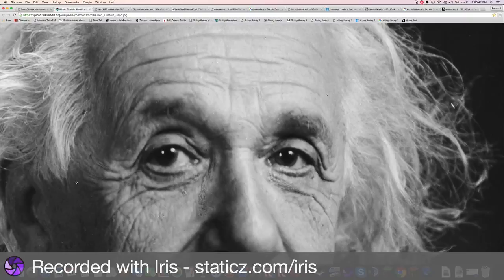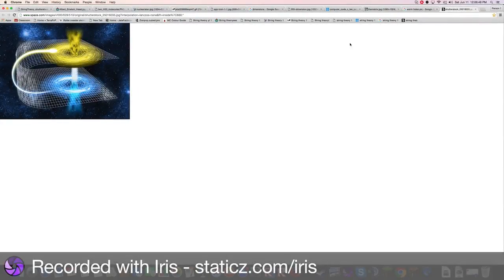The 11th dimension!